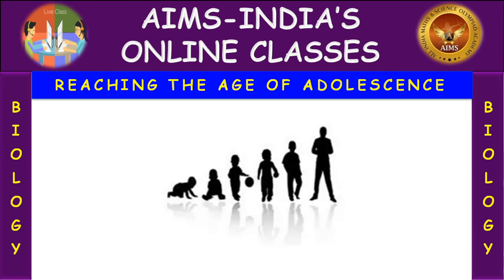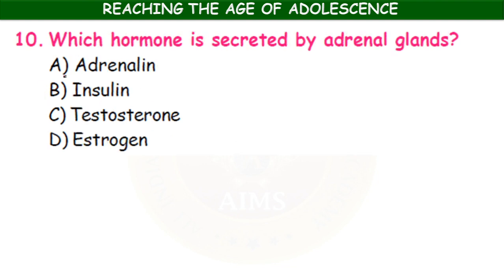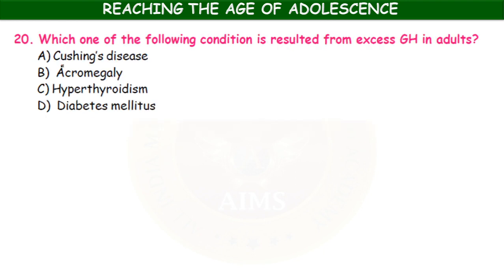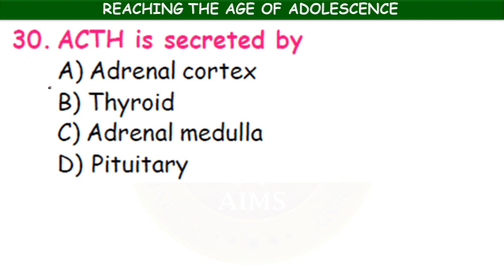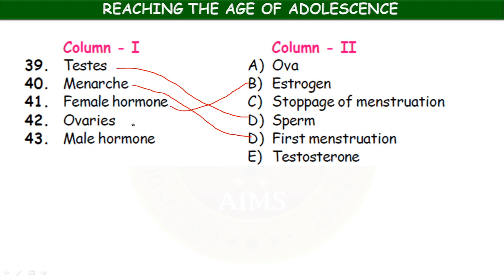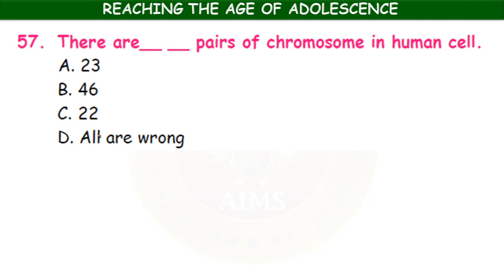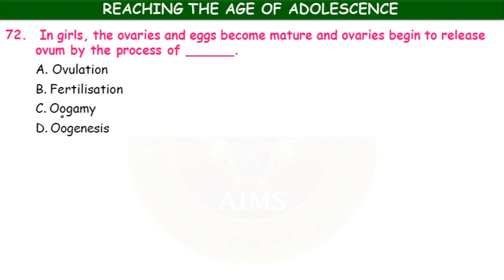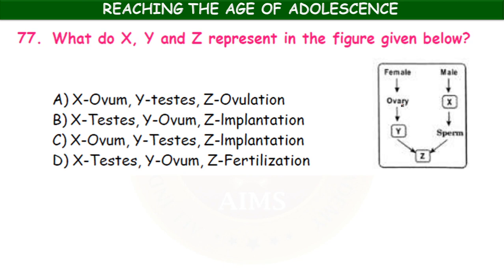8TH OLYMPIAD || BIOLOGY || REACHING THE AGE OF ADOLESCENCE || PART 06 || ASSESSMENT